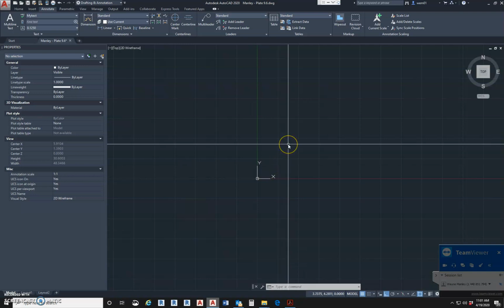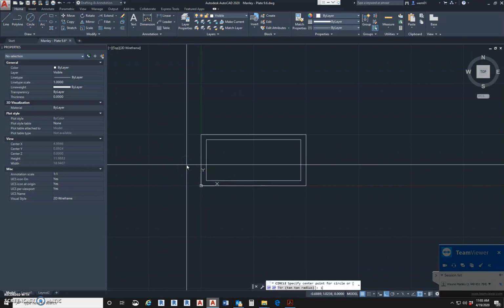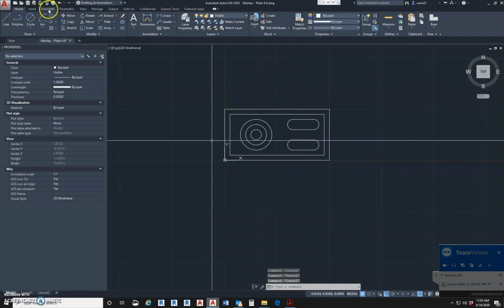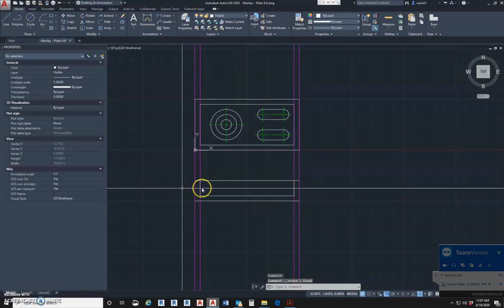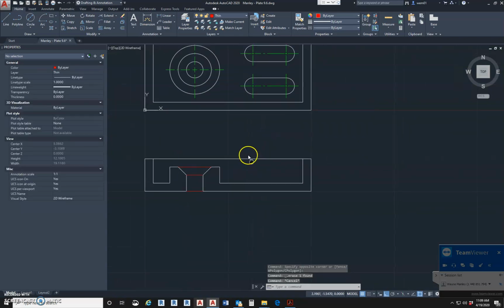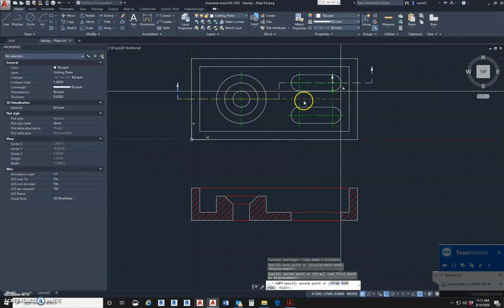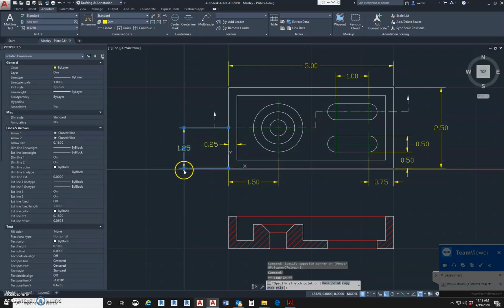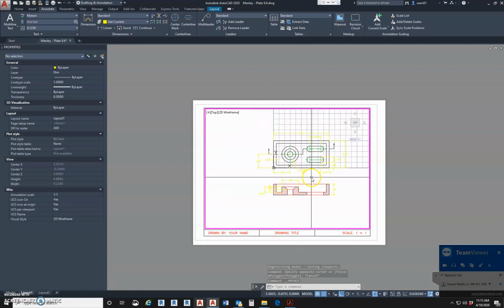Exercise 9.6 Plate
How to Draw Exercise 9.6 Plate